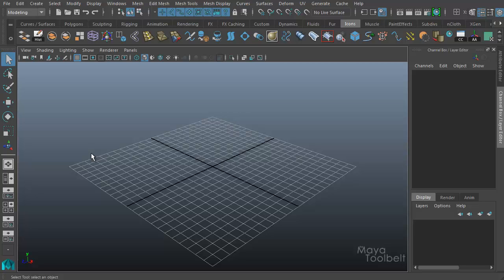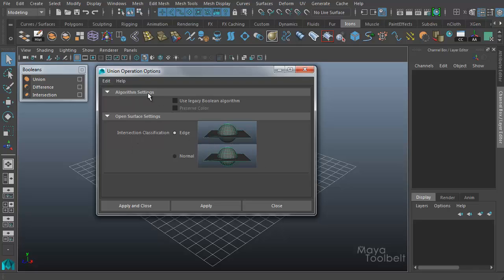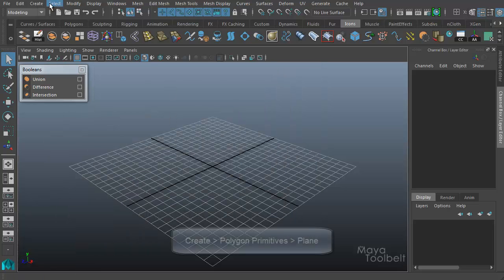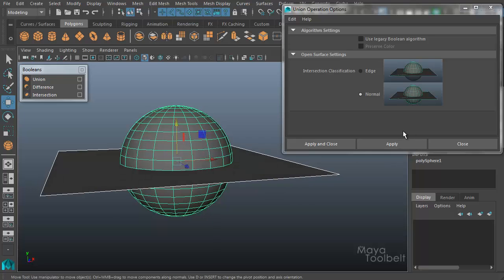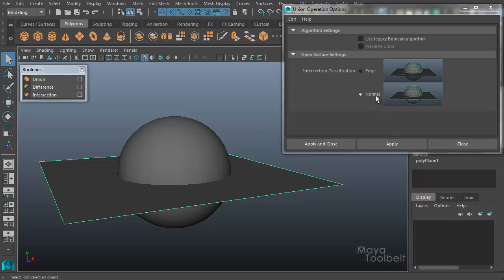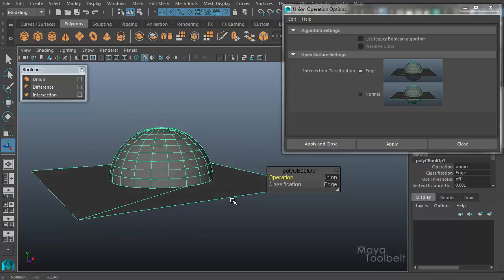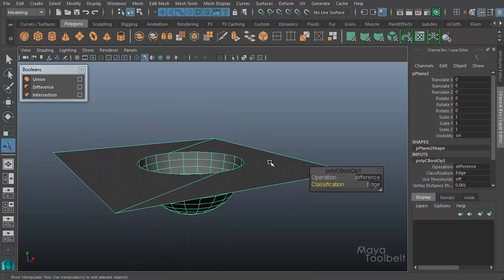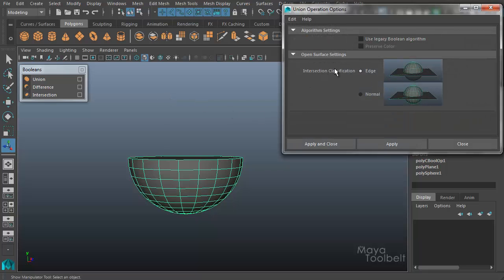The Maya Toolbelt - Polygon Booleans in Maya 2016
Changes have been made to polygonal booleans since the original Boolean video I made! Check them out here.